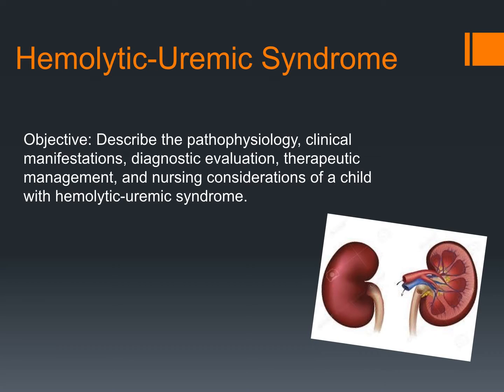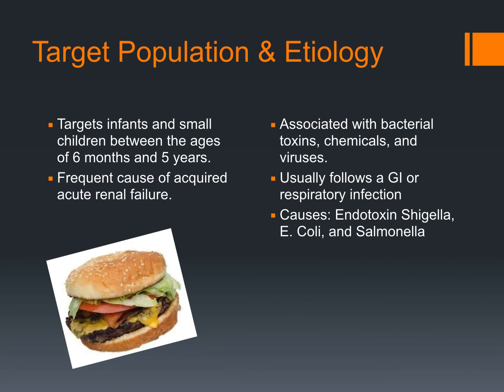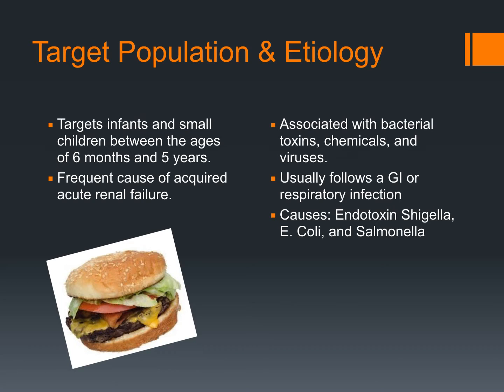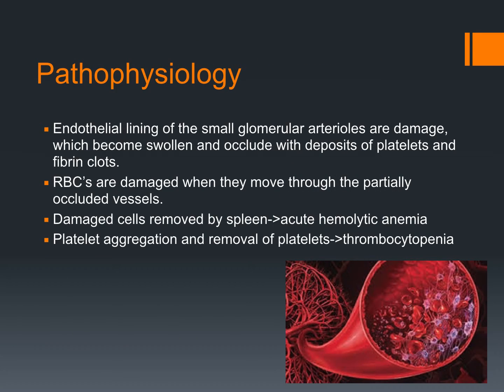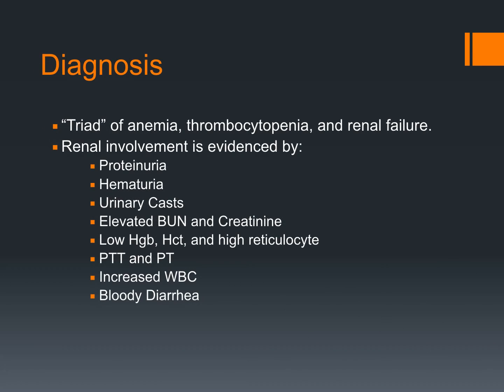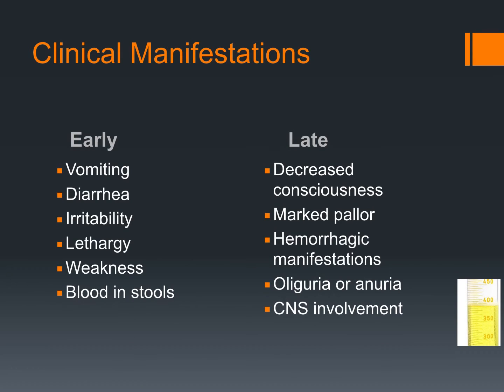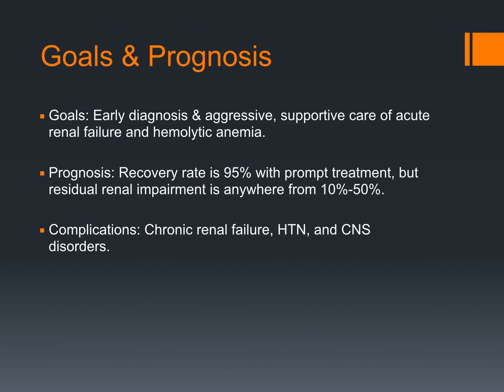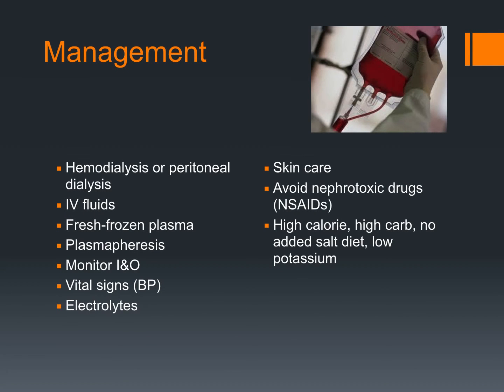Hemolytic Uremic Syndrome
By: Sara S & Jenna R